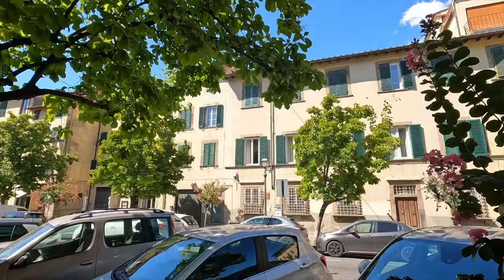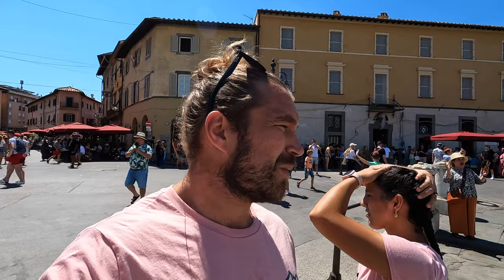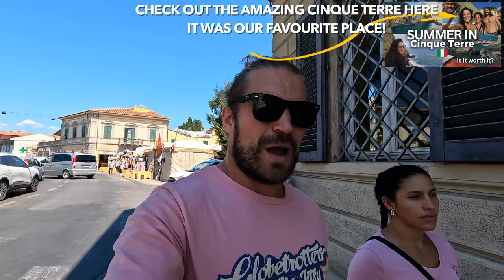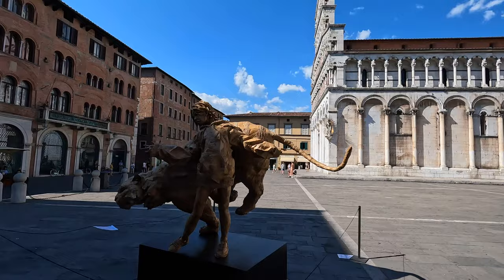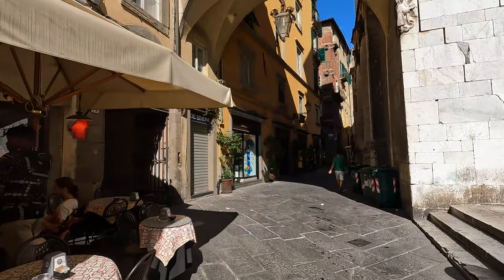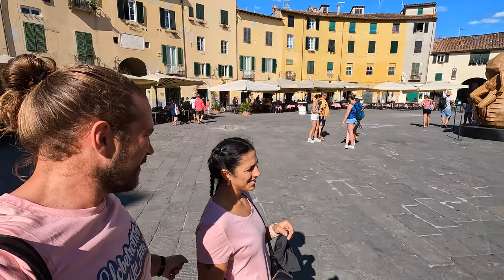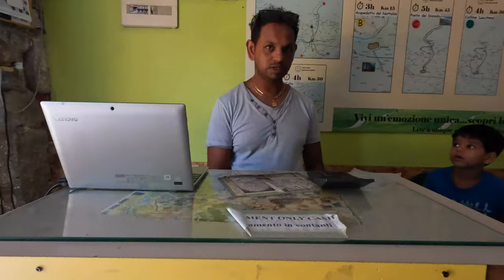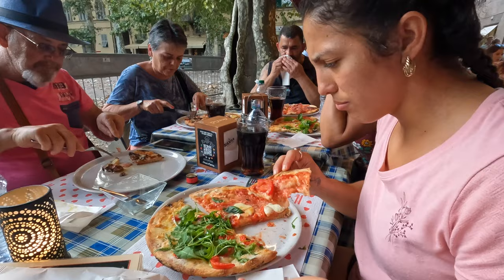Touring Tuscany - Pisa vs Lucca (one was a CLEAR Favourite)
In this video, we're visiting and exploring the two Tuscan cities of Pisa and Lucca in Italy.
Pisa is known globally and visited by many more tourists, while Lucca is very close and in our opinion a MUCH better way to spend a day with it's picturesque lanes and architecture and wall

This was the last of our 3 days in the Tuscan region during our 2-Week Italy tour, guess where we're going next!

Time Stamps
0:00 - Intro
0:19 - Leaning Tower of Pisa
2:24 - Why we stayed in Pisa
3:04 - Entering Lucca
4:20 - Amazing Architecture
8:18 - Bike Tour round the walls of Lucca
10:40 - Pisa or Lucca ? Which is best?
12:00 - Subscribe

If you enjoy our videos and feel you'd like contribute to our journey throughout the world, here is how you can support us🫶

GET CHEAP DATA AROUND THE WORLD:
Get $3 off your first eSIM data pack from Airalo.

How we avoid big bank fees when traveling: SAVE UP TO 4x when you send, spend and withdraw 40 currencies, all in one account.

 NEW SCHEDULE:
⌚ New Video MONDAY and THURSDAY ⌚

We were not endorsed by Princess Cruises for this video